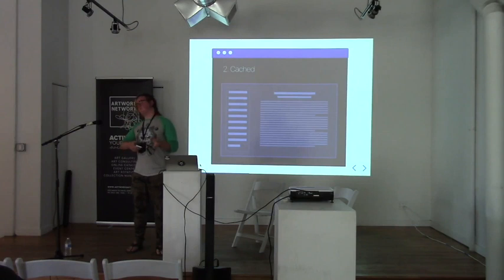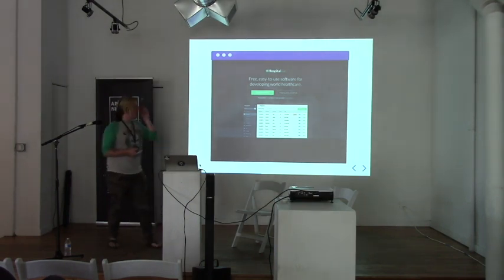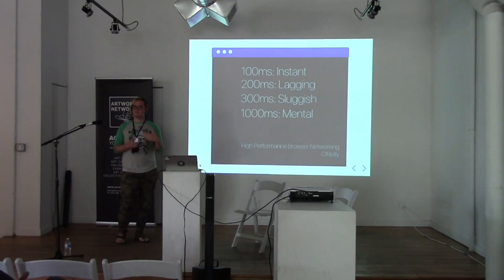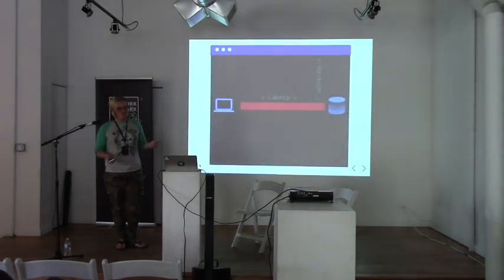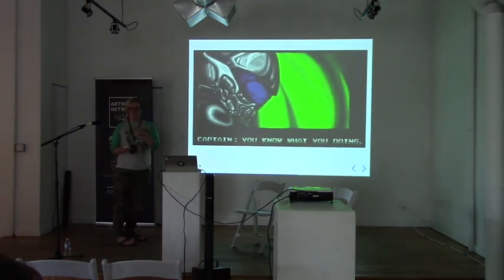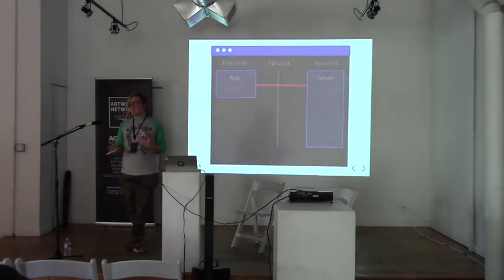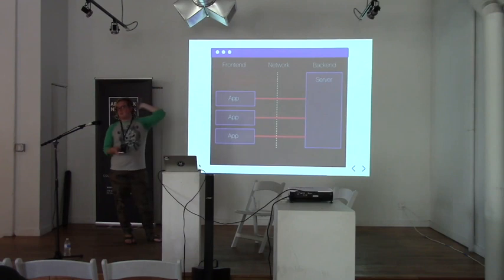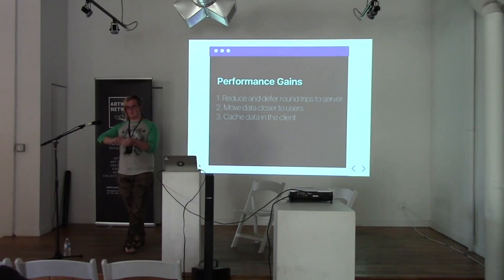Offline Architecture and Realtime Design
Presented By: Aaron Gray